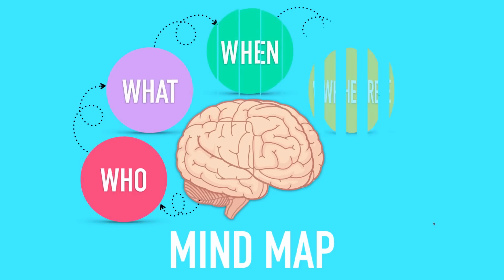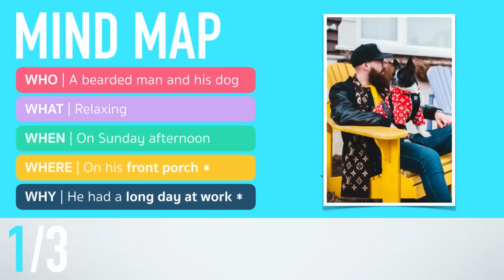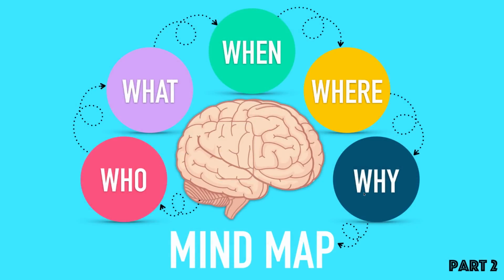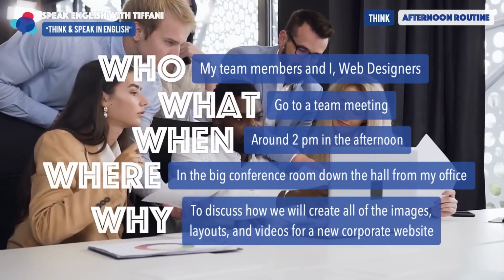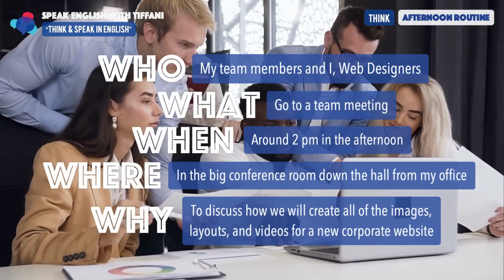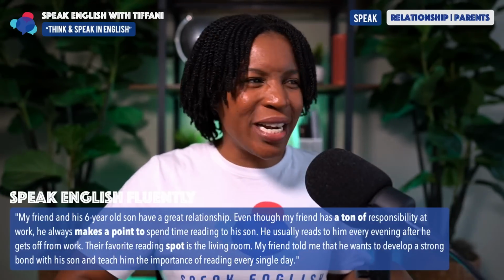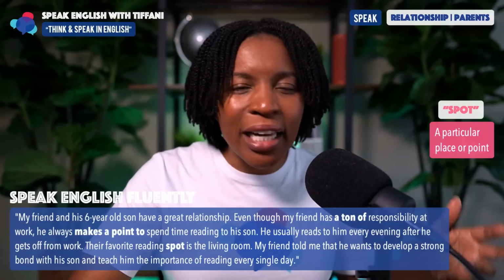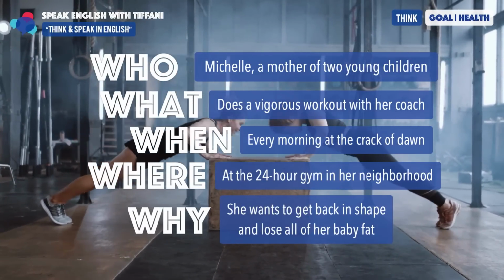FINALLY THINK AND SPEAK IN ENGLISH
Learn the key to finally speaking English fluently about your relationships.
By watching this video lesson, you will learn how to finally think and speak like a native English speaker.